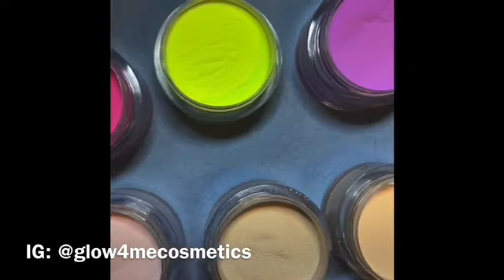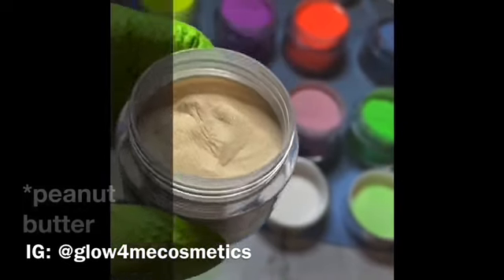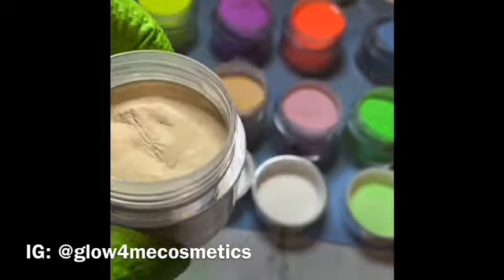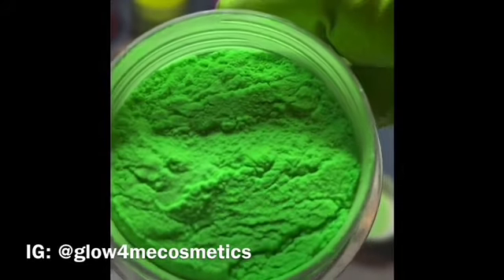ROYALTY NAIL SUPPLY GLOW COLLECTION | WORTH IT OR NOT?| Review & Demo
What’s up G4M Gang

We’re so excited to have you with us and hope you enjoy our content.

We’re excited to present to you, ROYALTY NAIL COLLECTION by Libby Ortegas' newest collection, the G-Series GLOW COLLECTION! This collection includes 10 shades, packaged in 1oz containers that look absolutely amazing and a great addition to any acrylic collection. These super bright glow shades are very beginner friendly and super easy to apply. Using minimal Monomer, these acrylics give you lots of time to sculpt and mold during application, which will relieve you of any anxiety you may experience while working with most acrylics that simply harden rather quickly.
Super bouncy and blending like butter, all 10 shades apply smoothly and the new formula has a self leveling factor that will reduce your filling time tremendously!

If you're interested in growing your acrylic collection and want to include glow in the dark shades, these vibrant shades are perfect for you! Whether you're a Beginner, Pro, or simply DIY at home artist, this collection is super versatile and perfect for everyone!

Are you an Experienced Nail Goddess who’d like to join our team of Brand Ambassadors?
Questions, comments and any additional instructional info needed on using our products can be emailed to us at: , left in the comment section below or feel free to DM us on our Instagram page.
Contact our tenured customer support team to speak with one of our experienced makeup artists/nail advisors that have been thoroughly trained on providing A+++ advice, product application/usage and are fully equipped and knowledgeable on how to provide 1 step resolutions to any questions or concerns you may have.

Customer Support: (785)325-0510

We will be hosting our very first giveaway at 1K Subscribers and will include EVERY NAIL KANDIES or COSMETIC GLITTER we’ve ever made !

KOLINSKY #10 brush used- KEMEISI Kolinksy Nail Brush Sunflower Pink Handle Sable Acrylic Brush Factory Direct Crimped Size 8,10,12,14,16 (#10)

Crystal butterfly Dish used- Fine Crystal 3.5' Covered Butterfly Box.

Want to see your products featured on our channel?
Interested in having your product reviewed by Glow4Me?
Send products to:
Glow4mecosmetics ®️
2641 Purnell Drive
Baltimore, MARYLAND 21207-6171